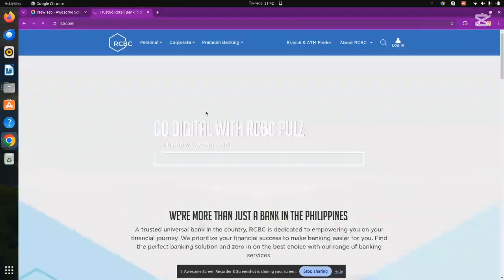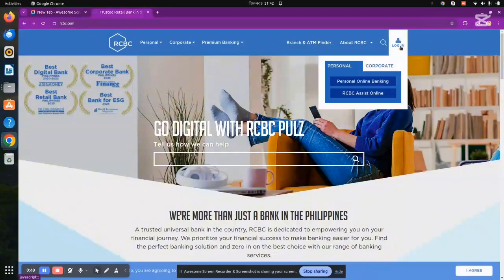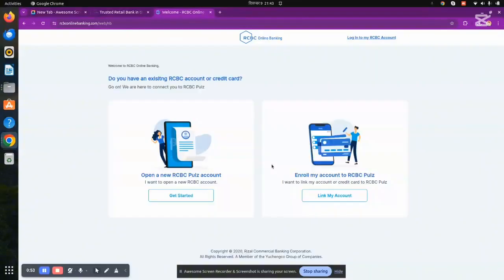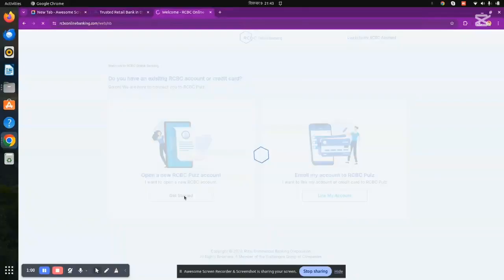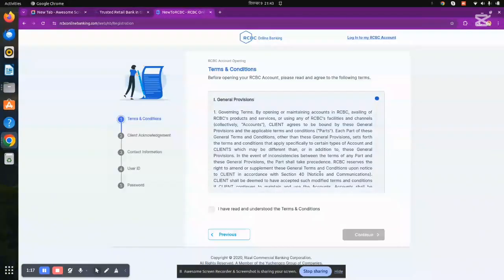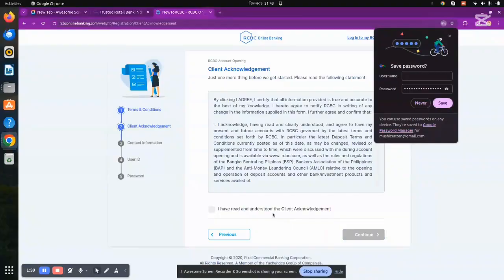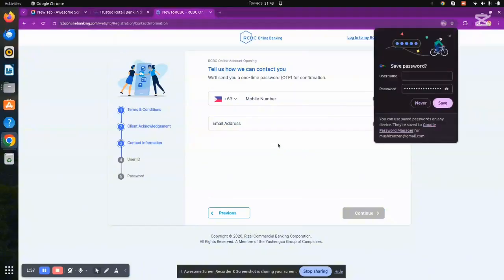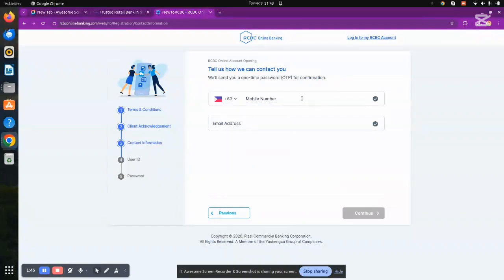RCBC Bank Account Registration | How To Create an Account with RCBC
Want to create an account with RCBC Bank?
In this video, I’ll show you how to register for RCBC online banking step by step using your computer or mobile device.

📌 What this tutorial covers:
– Requirements to open an RCBC Bank account
– Step-by-step RCBC account registration process
– Enter personal and account details correctly
– Set up username, password, and security verification
– Complete OTP or email verification to activate your account
– Tips to avoid common registration mistakes

This guide works on desktop and mobile browsers and supports the latest RCBC online banking system.